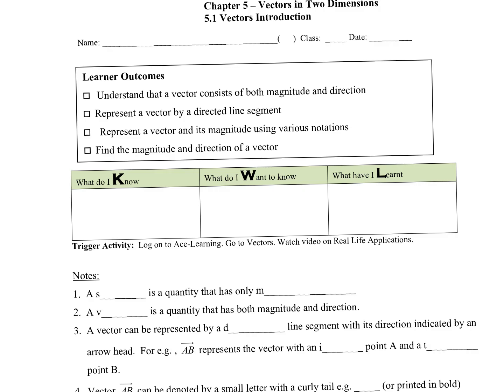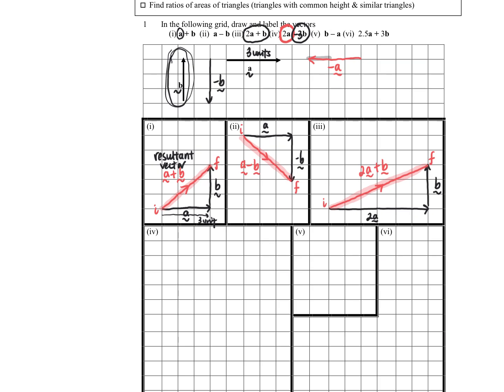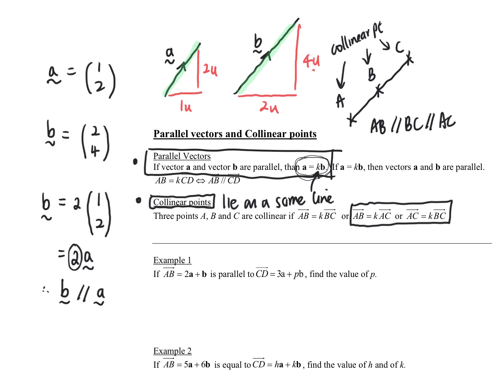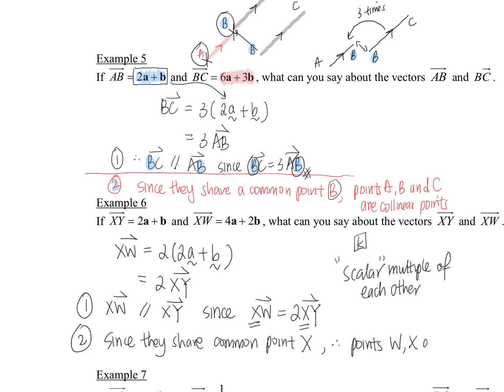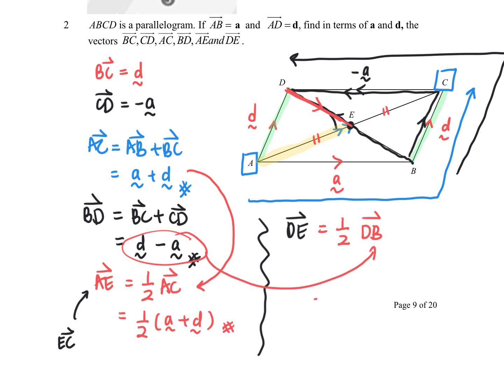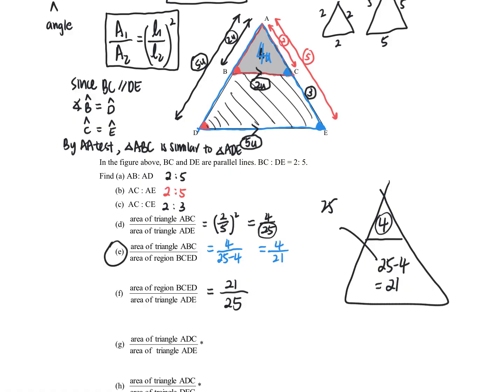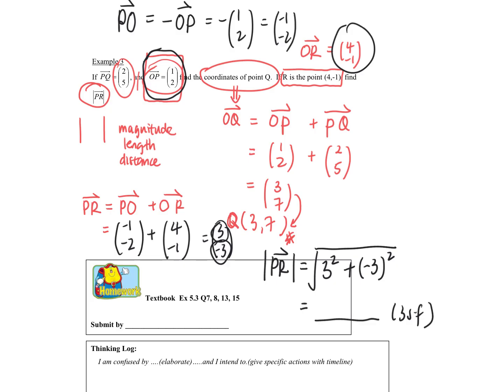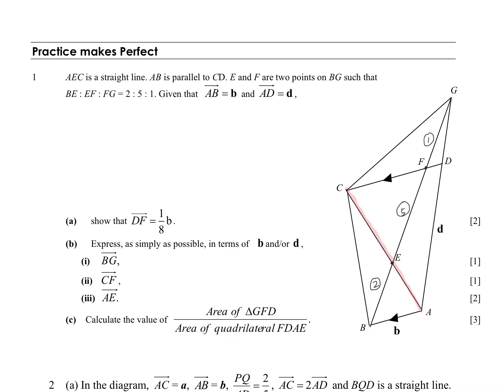15 May 2026